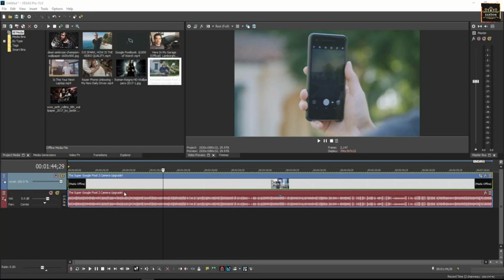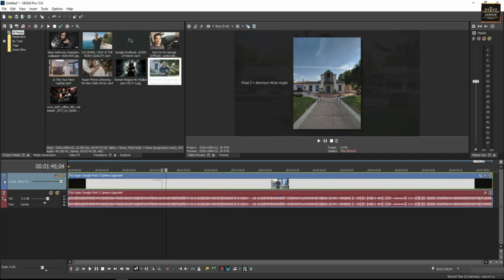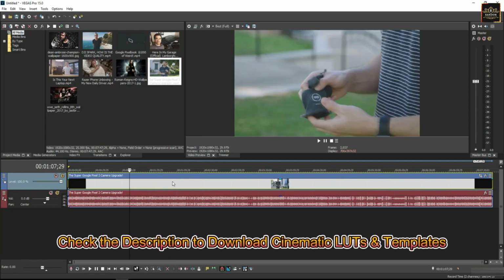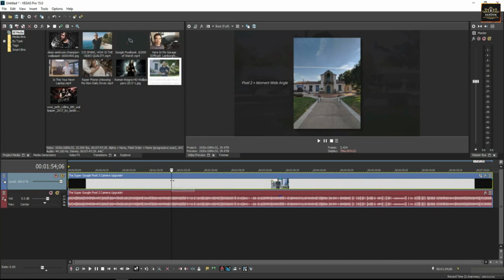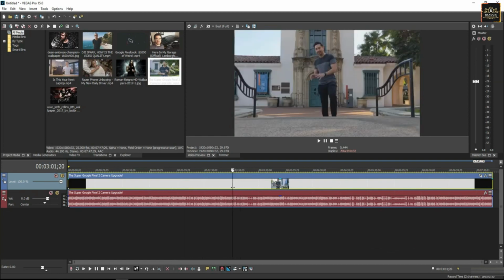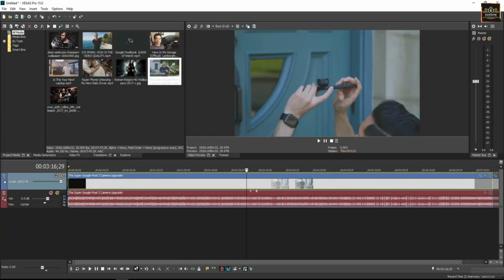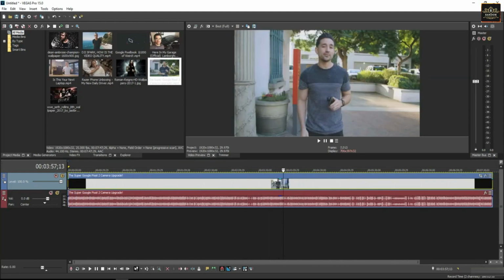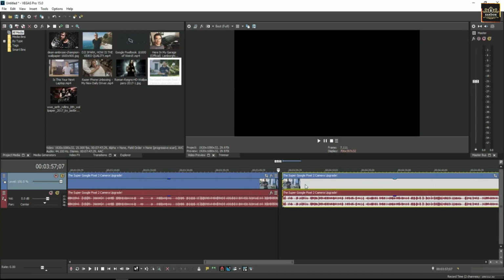How to Split and Delete Unwanted Portion Of Video | VEGAS Pro Tutorial